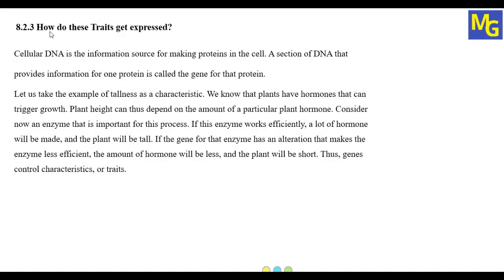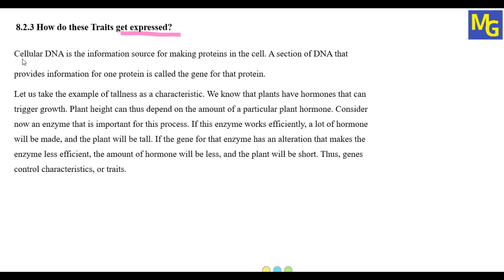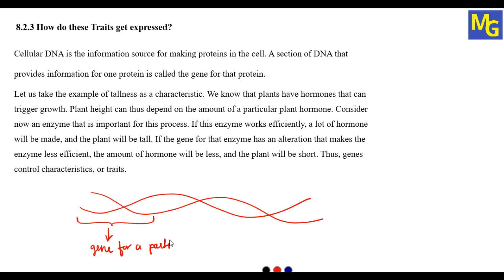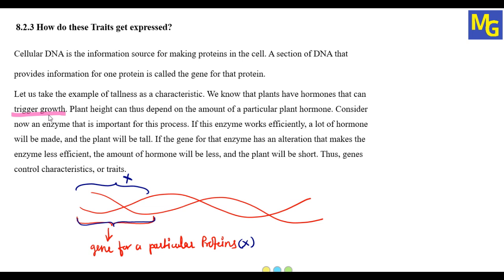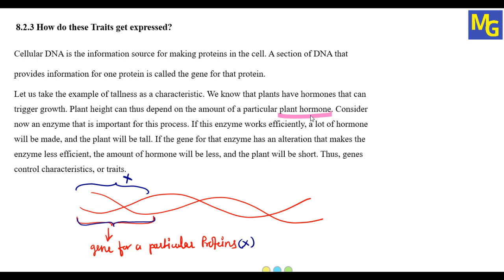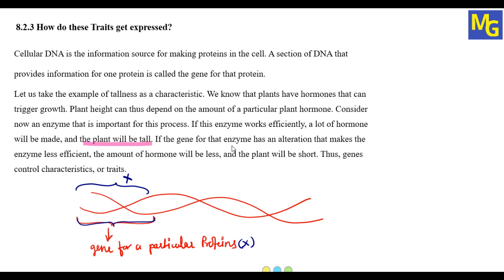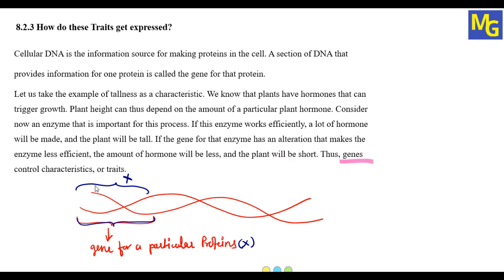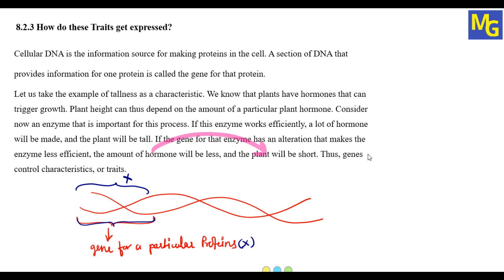Class 10 | Science |Chapter 8 Heredity | 8.2.3 How do these Traits get expressed? |New NCERT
Enzymes
Genes
Proteins
Harmones
Height: Tall and Dwarf